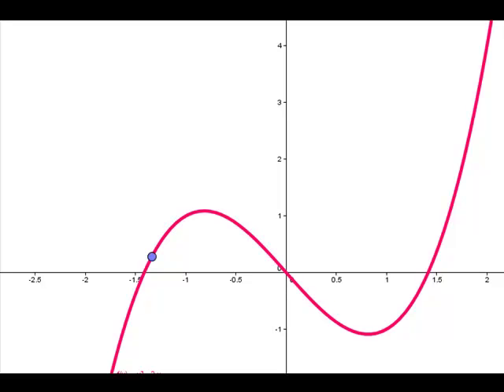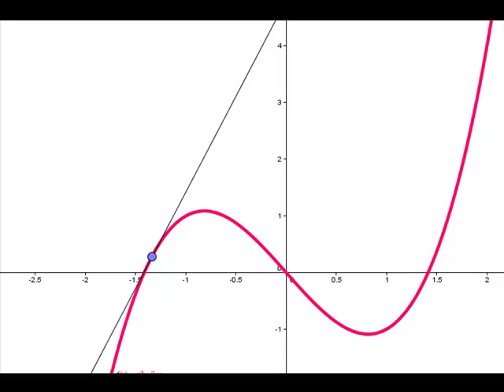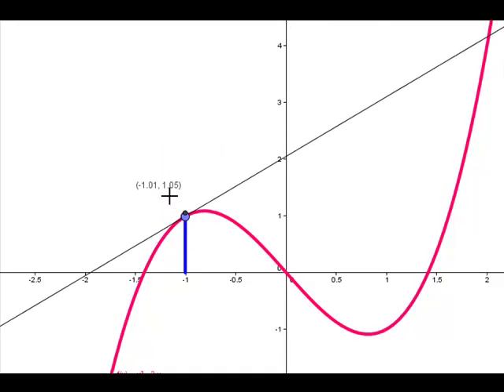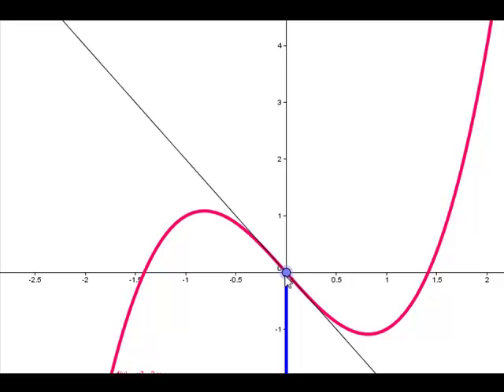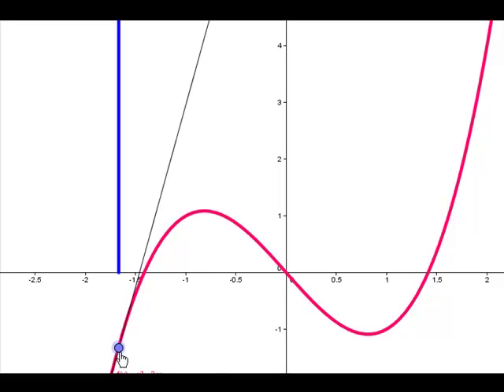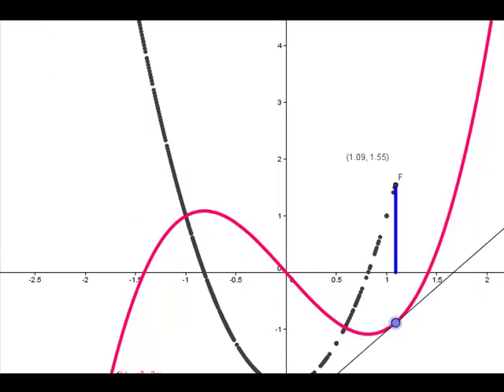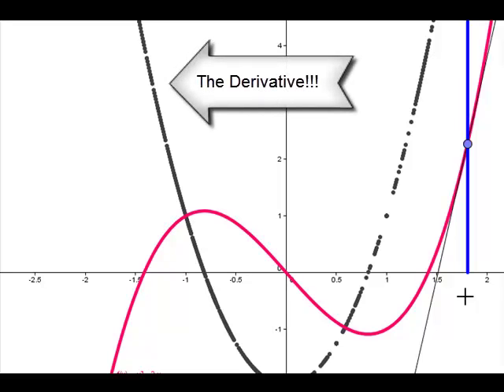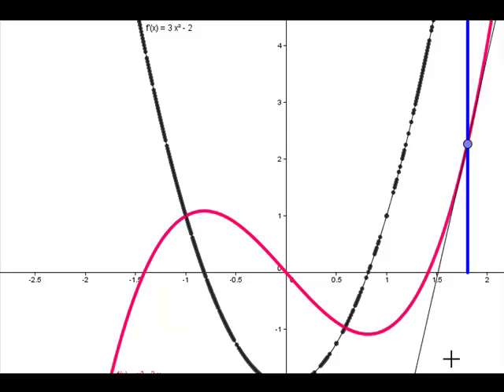Derivative as a Function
This video introduces the notion of the derivative as a function by looking at the relationship of the slope of the tangent line to the outputs of the derivative (which are the same!).